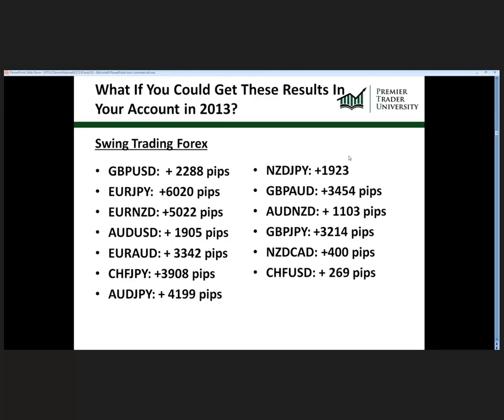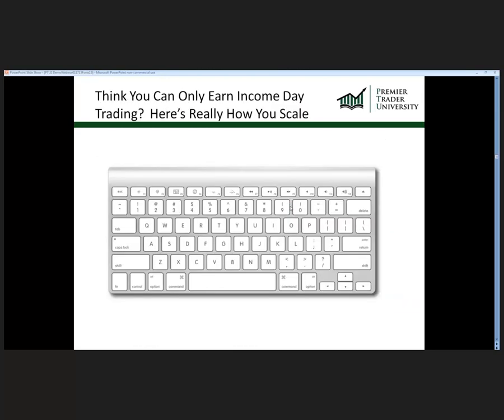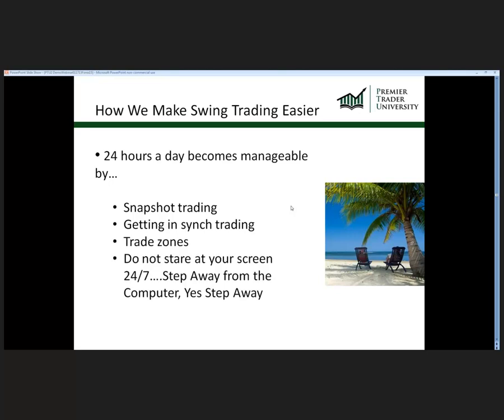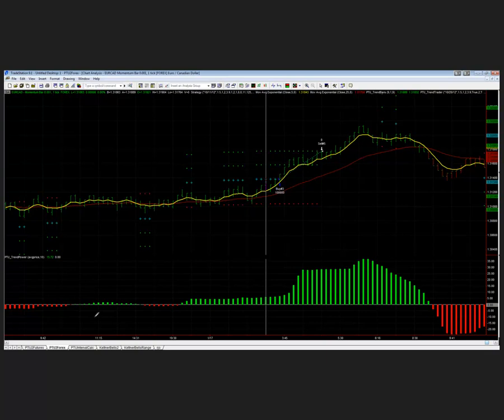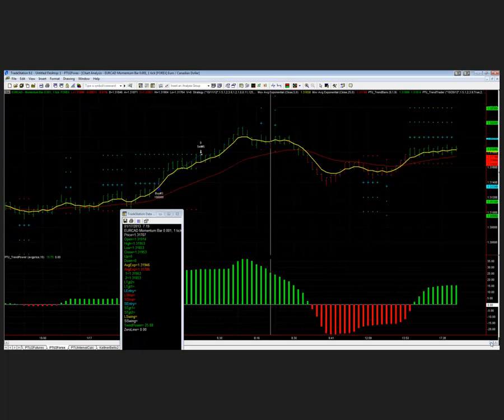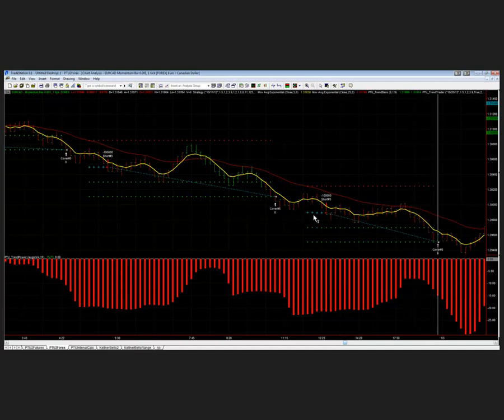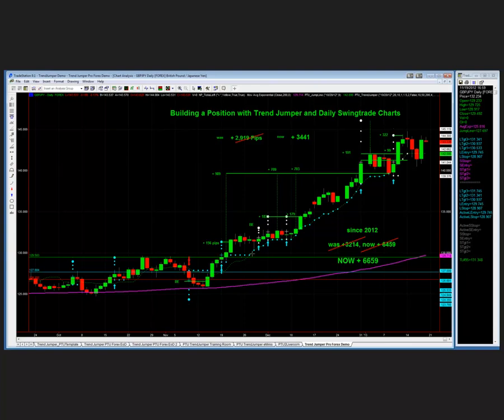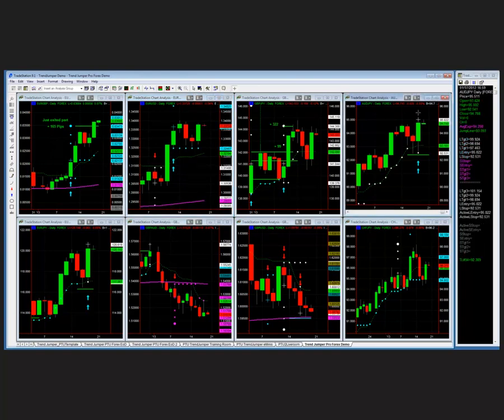Forex in 15 Minutes a Day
- Is it possible to trade while working a full-time job?
- Can you trade in less than 20 minutes a day?
- What about trading with a smaller account?

Common questions - and the answer is... yes!

In this free presentation, we're going to give you
our best recommendations on how to trade when you're
limited on time or trading capital.

Time and money are usually the first concerns,
especially when you're first starting out. But don't
despair! Trading is possible...

This is a Free Webinar and will be recorded and posted to our page here:

NetPicks Services are offered for educational and informational purposes only and should NOT be construed as a securities-related offer or solicitation or be relied upon as personalized investment advice. We are not financial advisors and cannot give personalized advice. There is a risk of loss in all trading, and you may lose some or all of your original investment. Results presented are not typical.